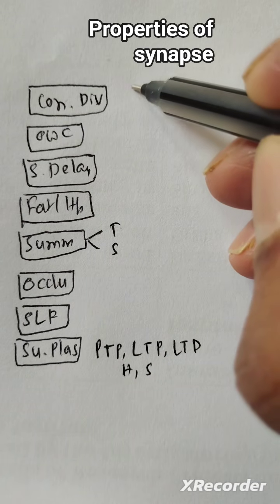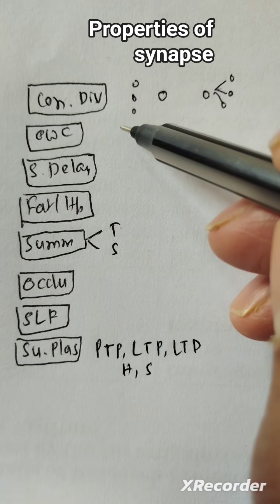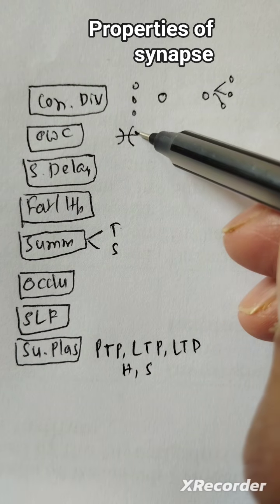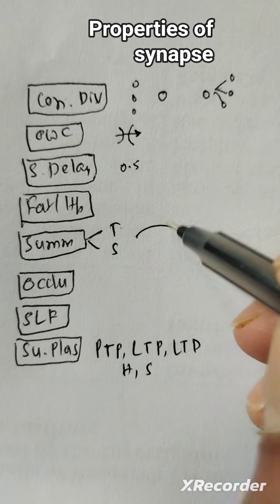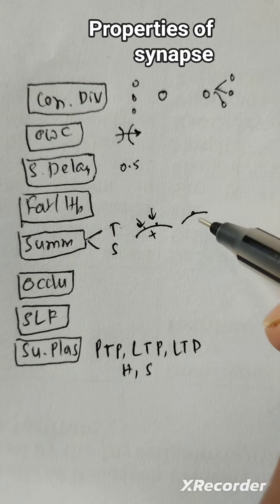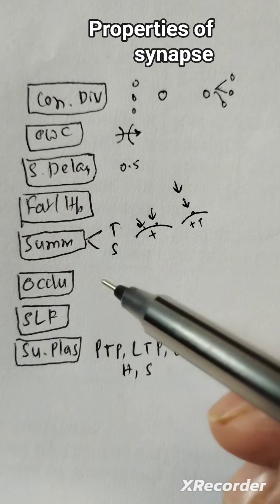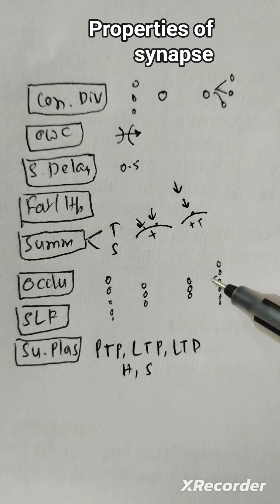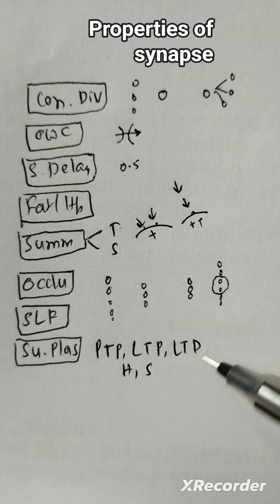Properties of synapse